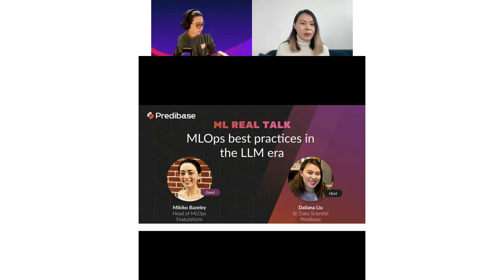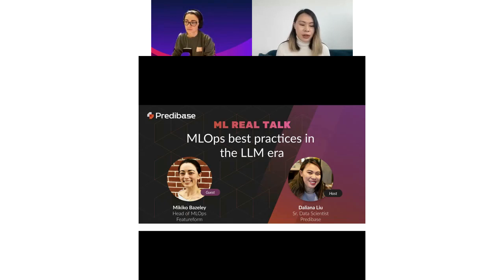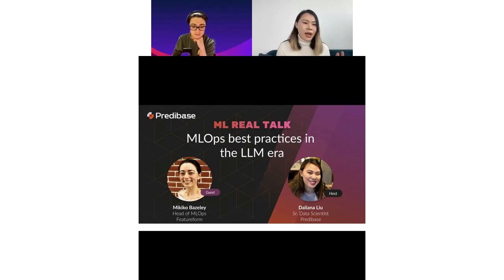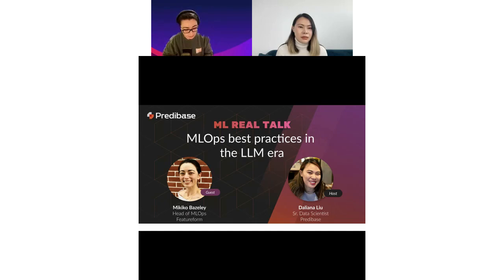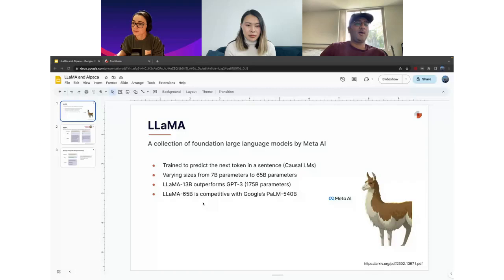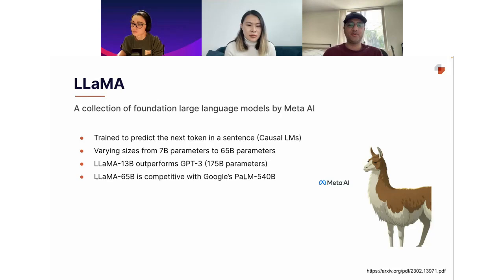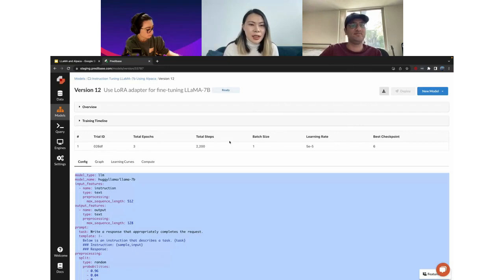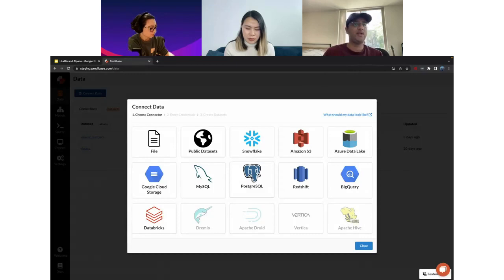ML Real Talk Episode 2: MLOps Best Practices in the LLM era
It’s not enough for data scientists and ML engineers to build and customize models, companies want to put those models into production and generate real world impact. However, successfully deploying and managing AI/ML models at scale can be a complex challenge. That's where MLOps comes in.

During this interactive discussion with Mikiko Bazeley, head of MLOps at Featureform, we explored what it takes to build successful MLOps practices in the LLM era. Throughout her career, Mikiko has successfully led numerous projects, bridging the gap between data science and engineering teams. Her passion for optimizing AI/ML workflows and driving operational excellence has resulted in streamlined processes, accelerated model deployment, and enhanced collaboration.

During this session, we covered a number of topics including:
- MLOps Best Practices: Mikiko's extensive experience allows her to share proven strategies and best practices for implementing successful MLOps methodologies.
- Real-World Examples: With a track record of delivering tangible results, Mikiko will draw from her experience in deploying ML models in production, providing practical insights and real-world case studies including recent experience with LLMs.
- Collaboration: Mikiko's expertise in fostering collaboration between data science and engineering teams will shed light on the critical importance of effective communication and streamlined workflows.
- Cutting-Edge Tools: As an industry professional, Mikiko stays up-to-date with the latest MLOps tools and technologies, offering guidance on selecting the right tools for your organization's specific needs including what does MLOps look like in the LLM era.